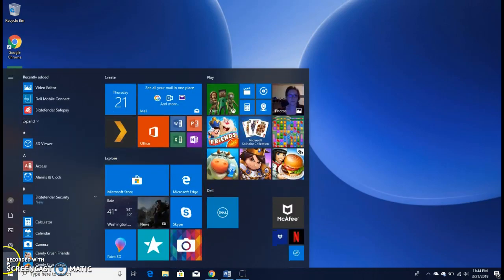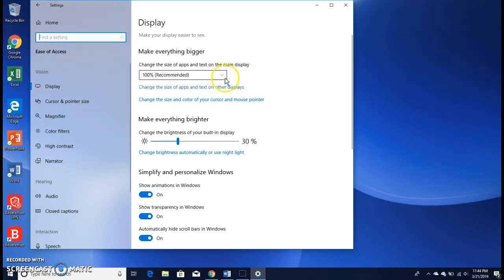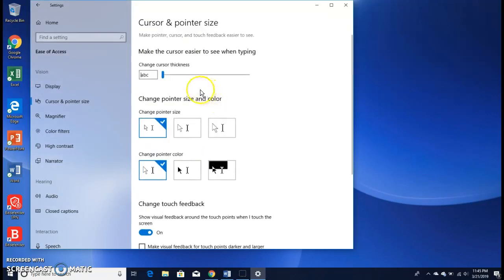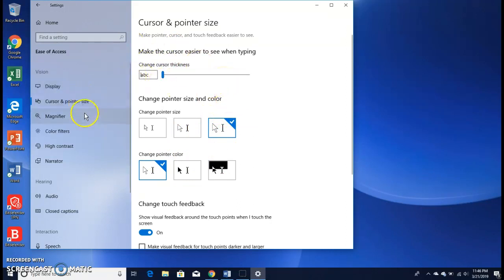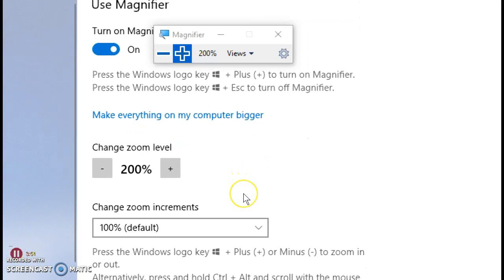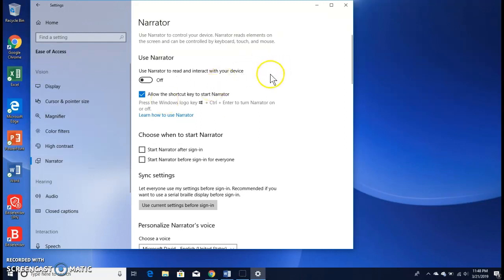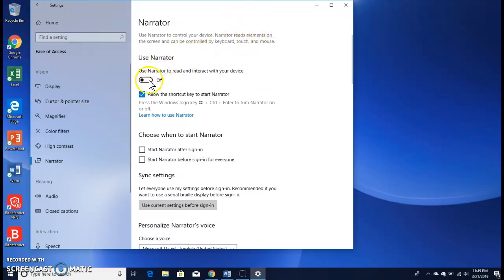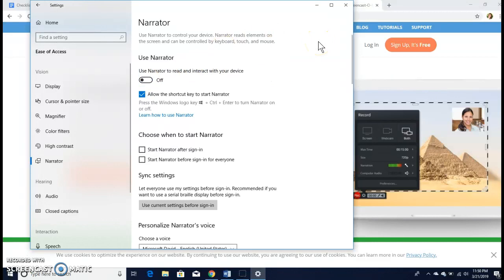Dell Accessibility Features (Visual)